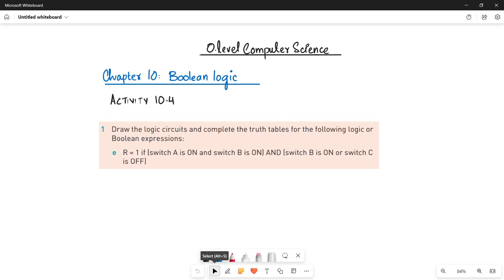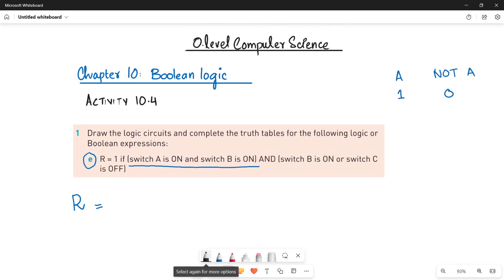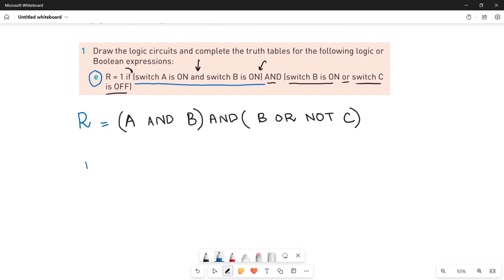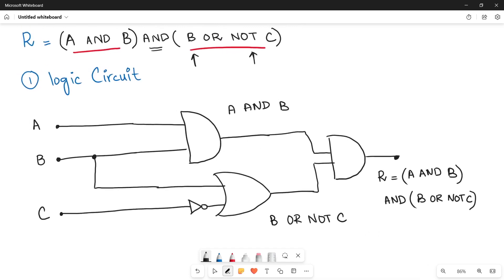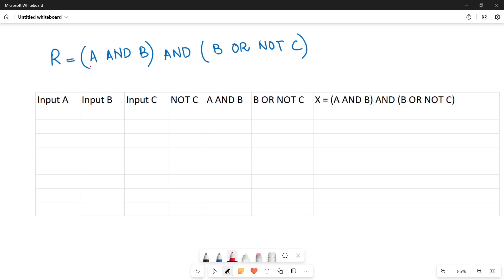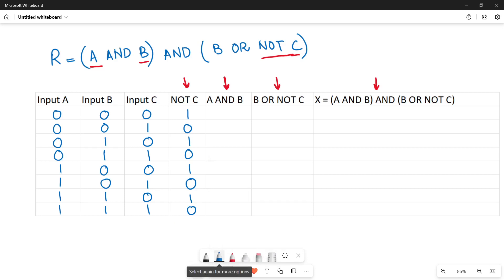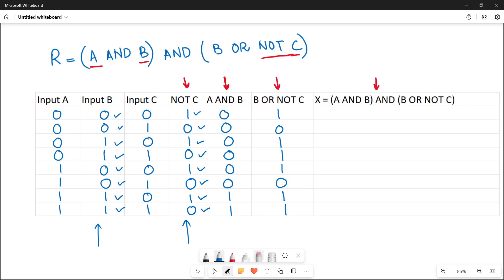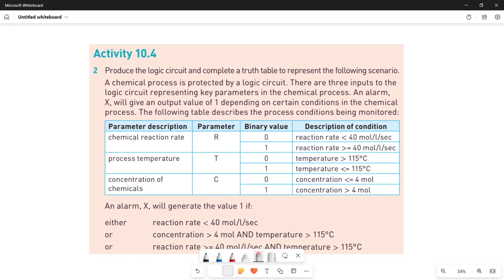Activity 10.4 ( Q1 Part e ) | Produce Logic Circuit and Truth Table | Boolean Logic | O Level CS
Hi Students,

This video is about:
CHAPTER 10: BOOLEAN LOGIC
Activity 10.4 ( Question 1 Part e )
Topic: Produce Logic Circuit and Truth Table